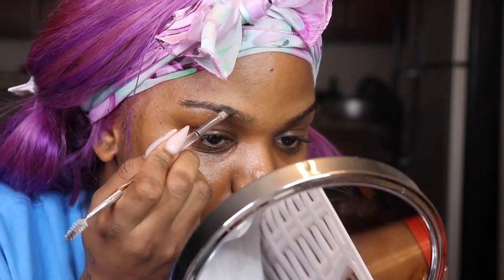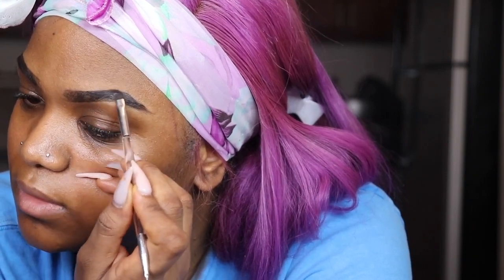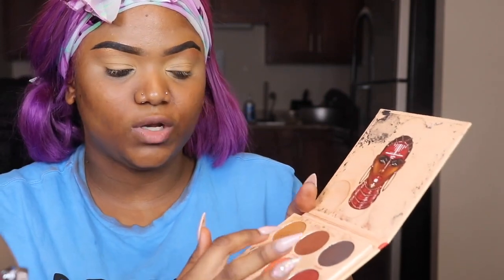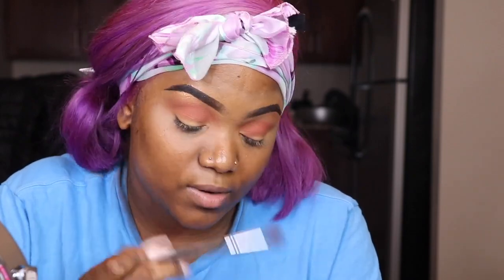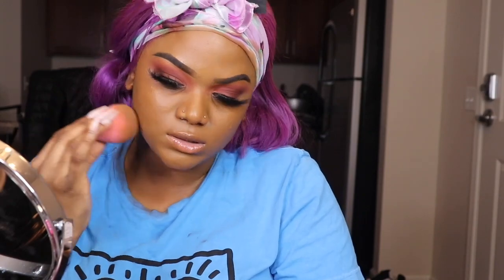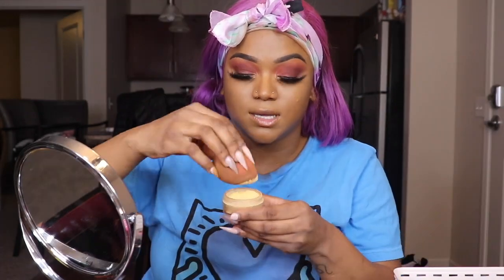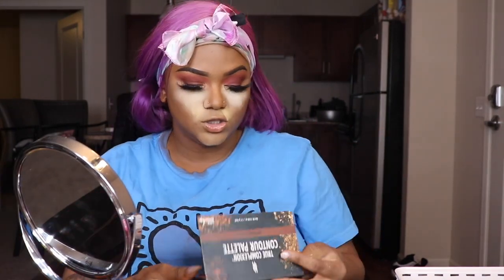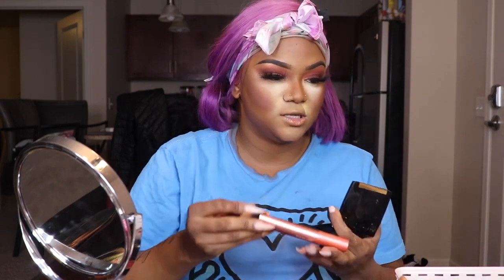everyday look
Let me know what other videos you guys would like from me. Love you all.